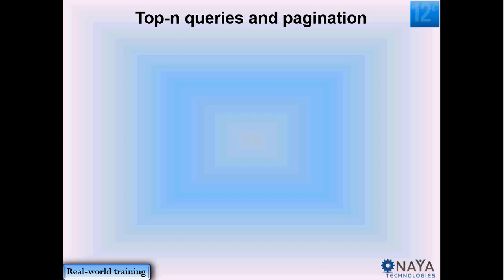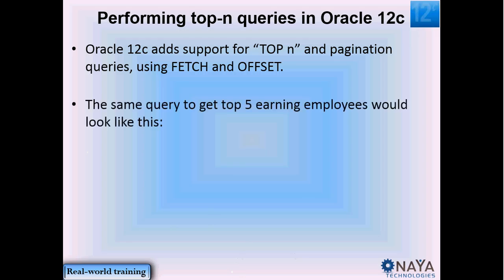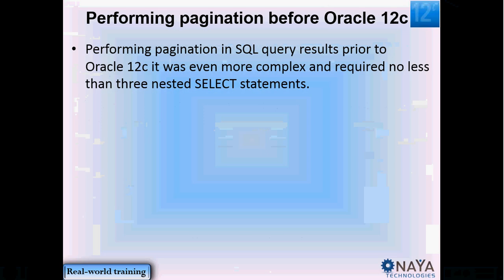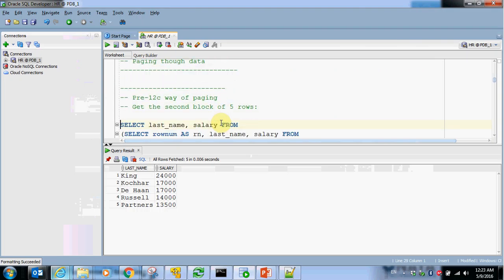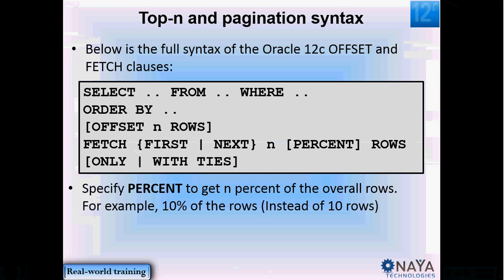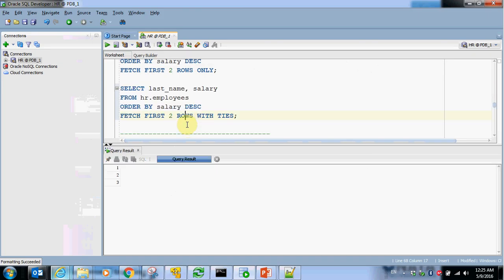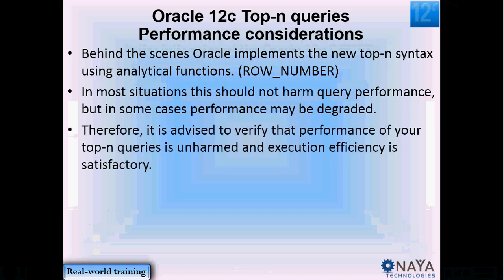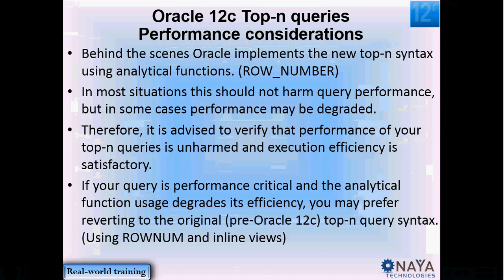Performing top n queries in Oracle 12c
This is a short tutorial by Eran Koren on using the new FETCH and OFFSET options in Oracle 12c to perform top-n queries and pagination through query results in Oracle 12c